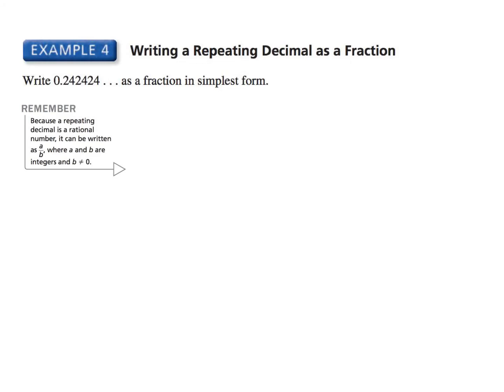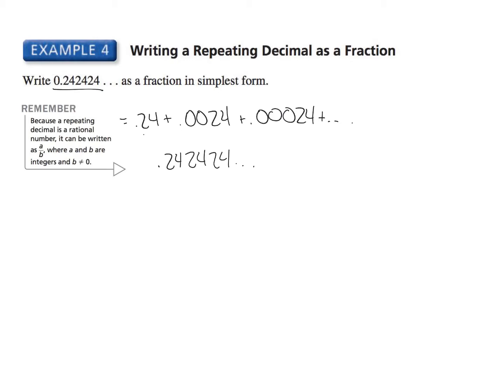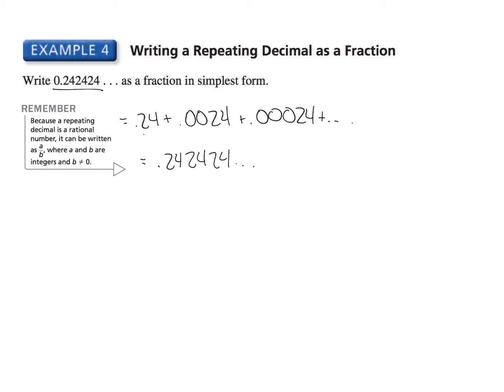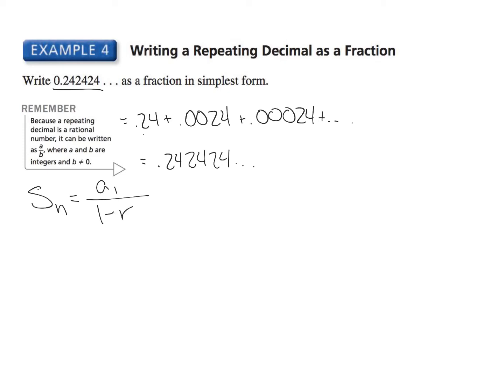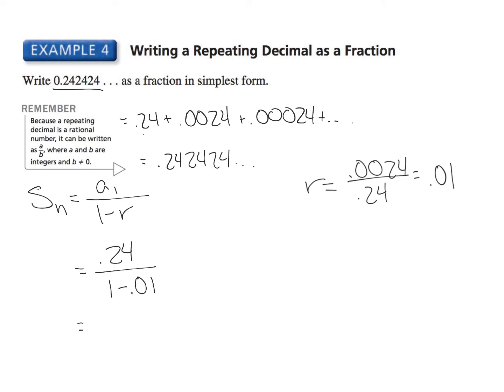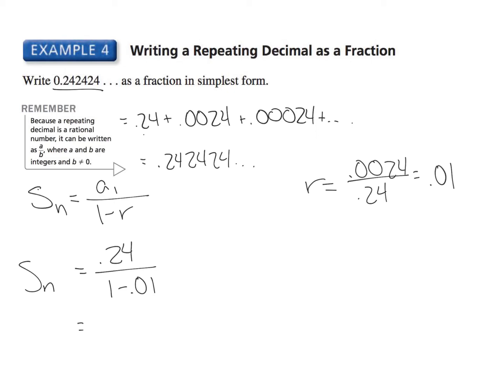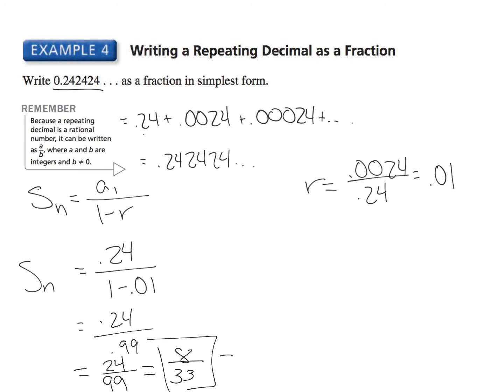7-4 M3 ex5